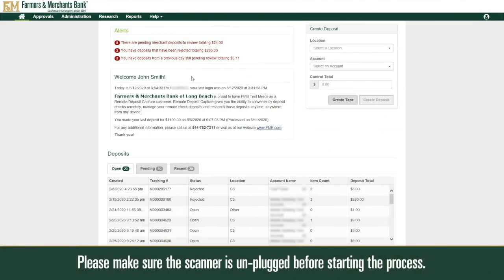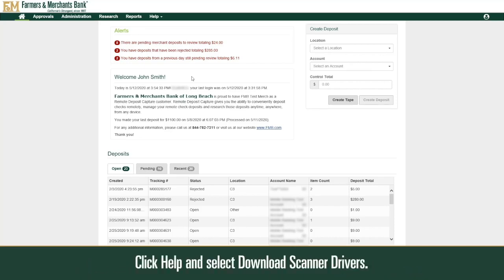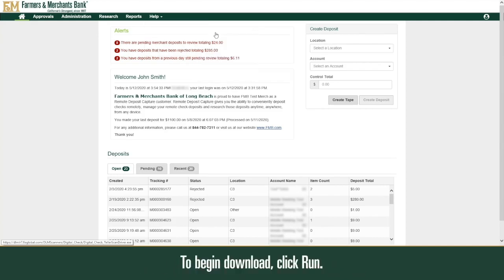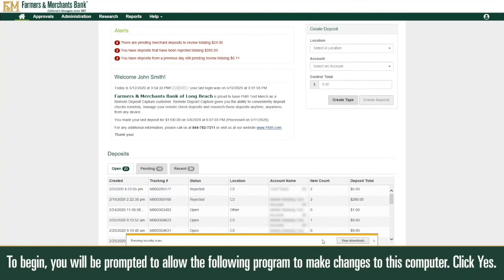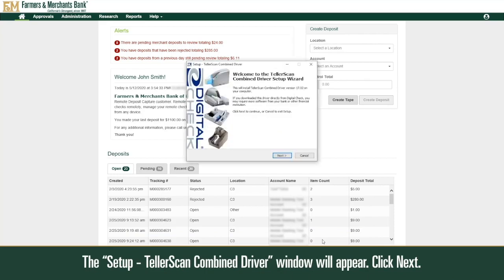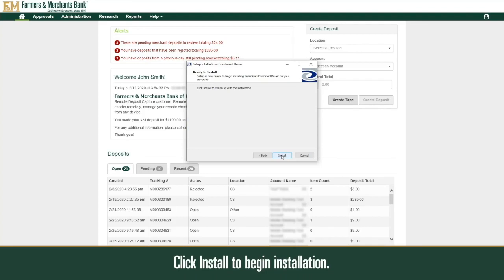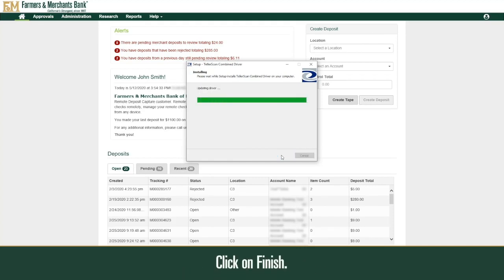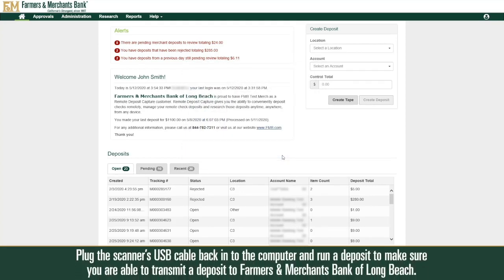Remote Deposit Capture: How To Download the Scanner Driver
Learn how to download the scanner driver in F&M’s Remote Deposit Capture application. This video will walk you through step-by-step on how to download and install the scanner software.